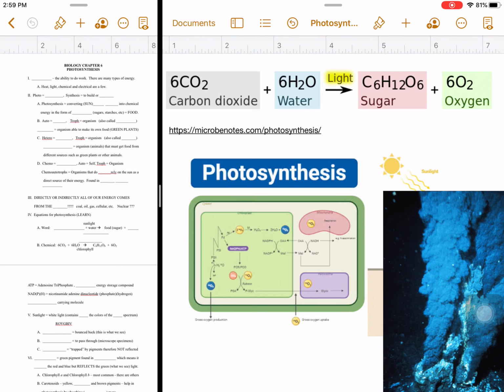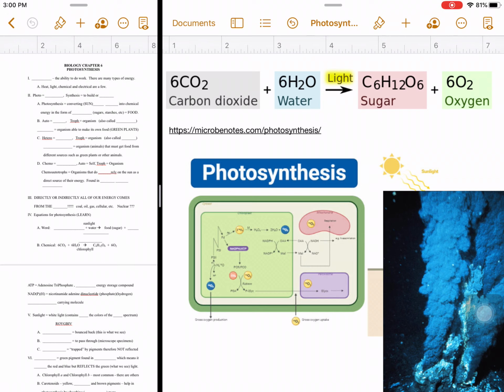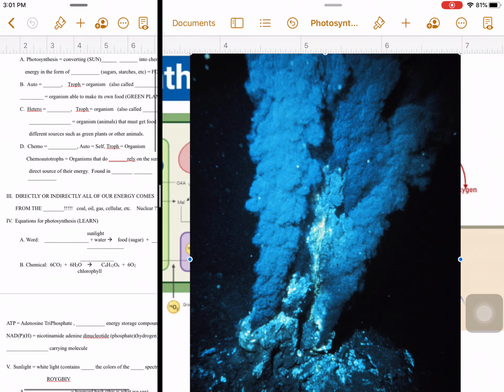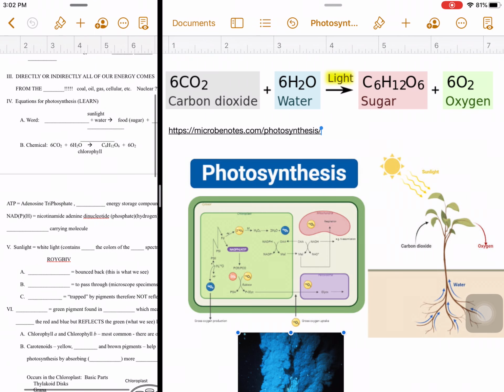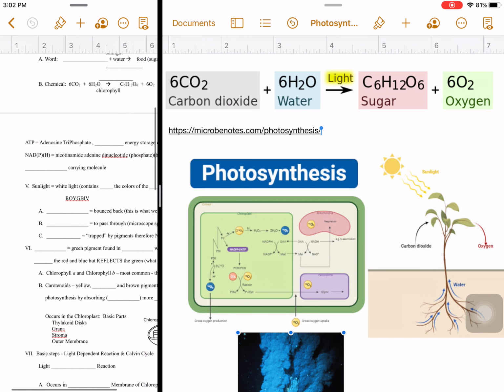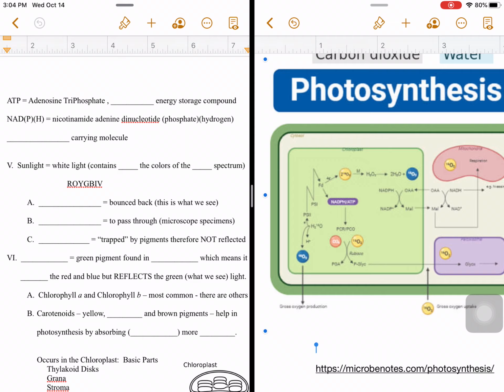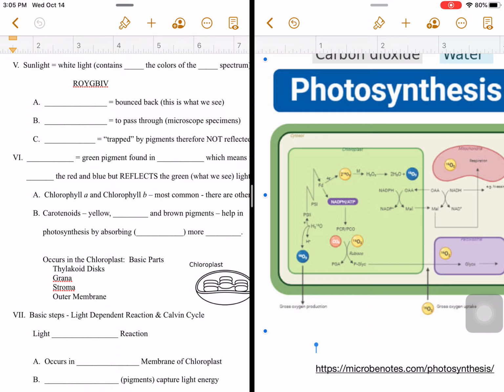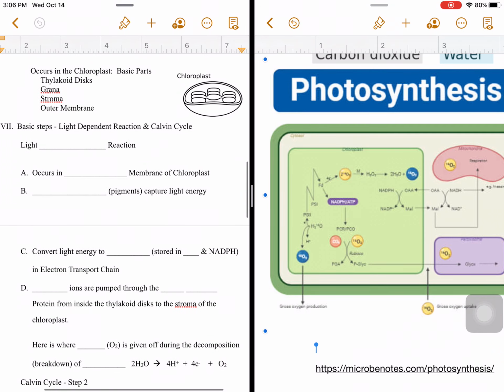Photosynthesis Ch 6 Lecture Notes pt1